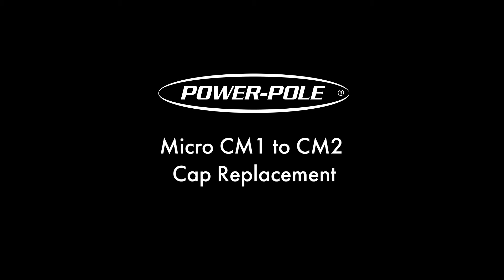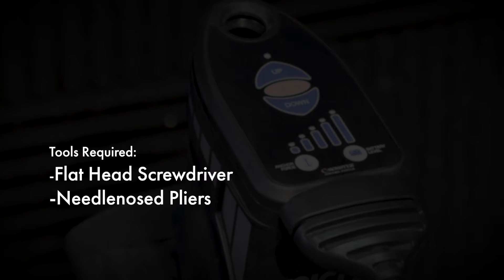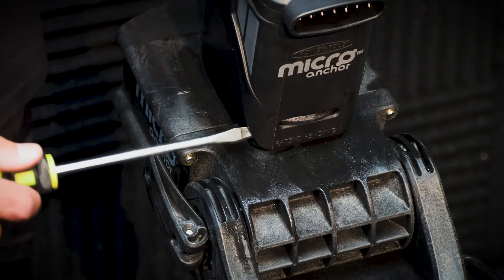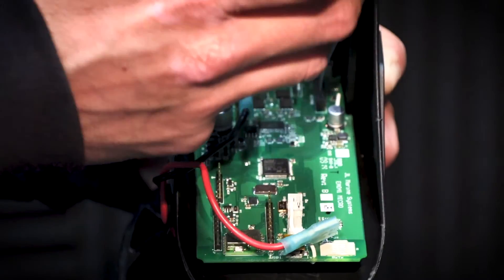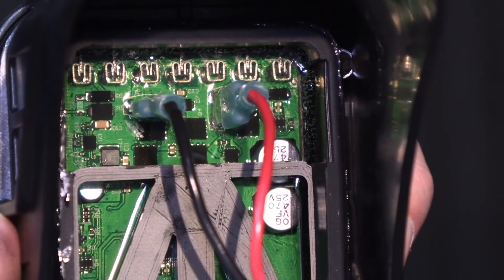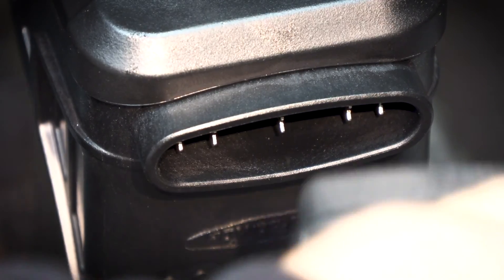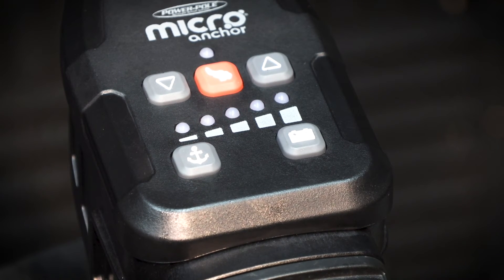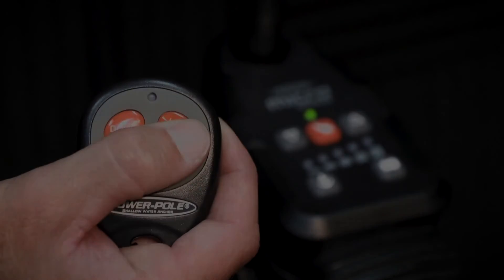JLM University: Replacing a CM1 cap with a CM2 on the Micro anchor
This JLM University tutorial walks you through how to remove and replace the CM1 cap and circuit board with the upgraded CM2 version for the Power-Pole Micro Spike Driver.

0:00 Micro CM1 to CM2 cap replacement intro
0:22 Tools required for replacing a CM1 cap with a CM2 on the Micro anchor
2:05 CM2 Dash switch and key fob info